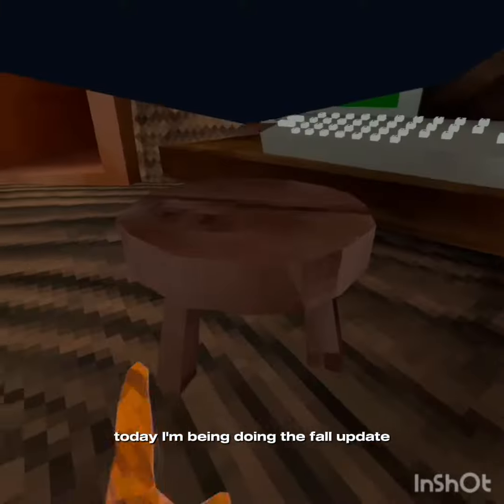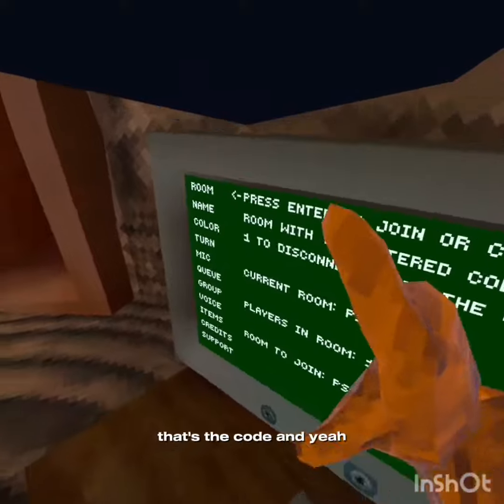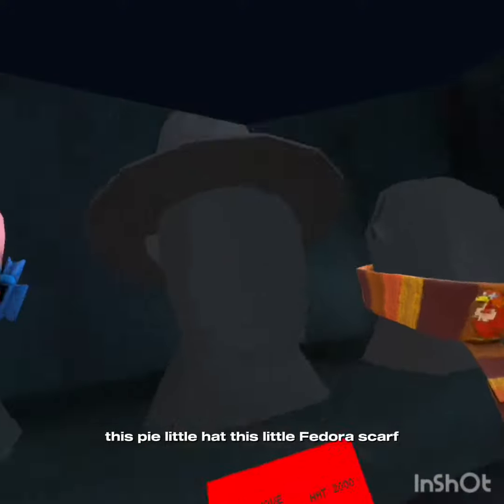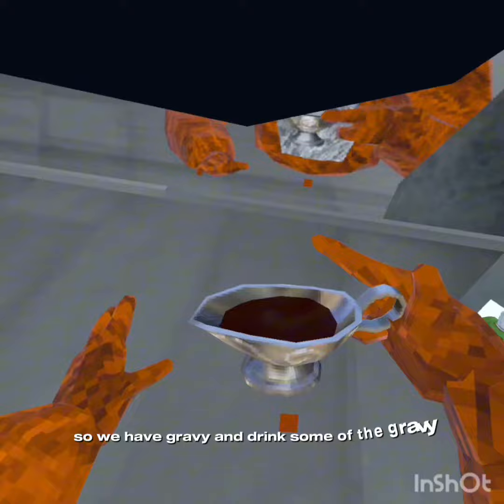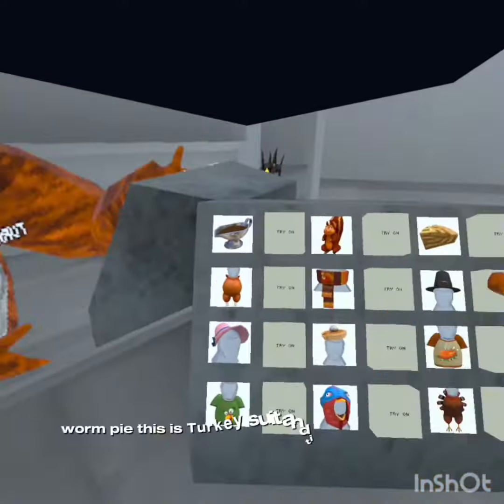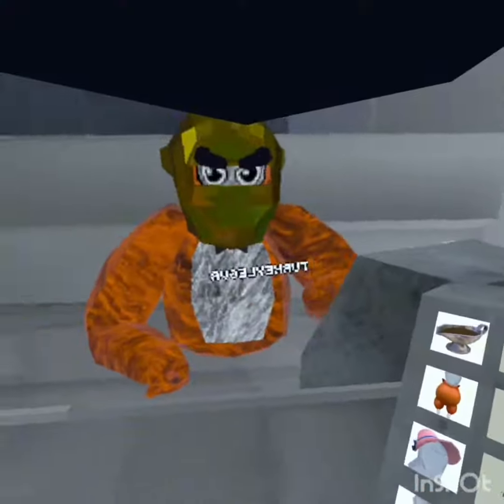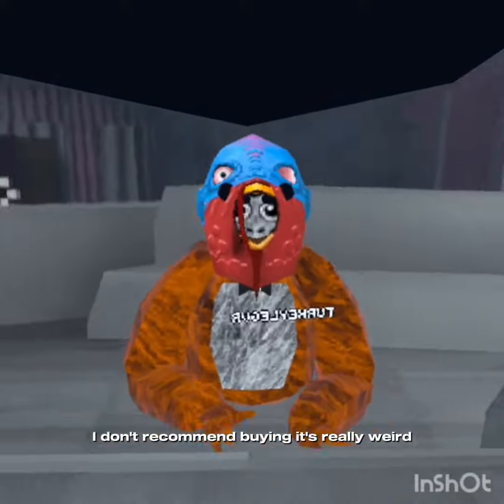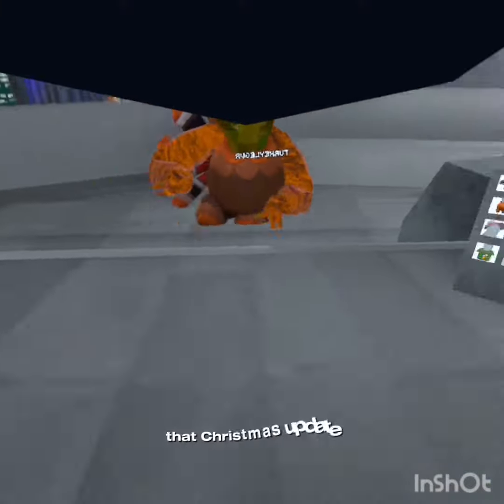New Gorilla Tag Fall Update 😀